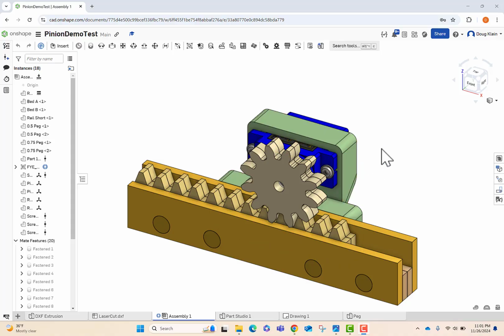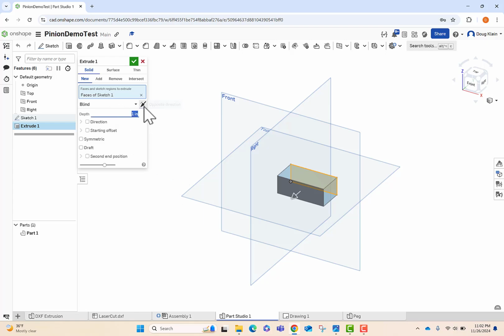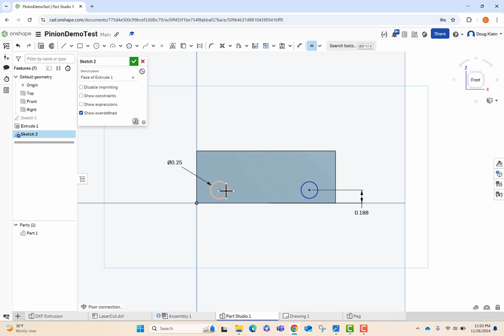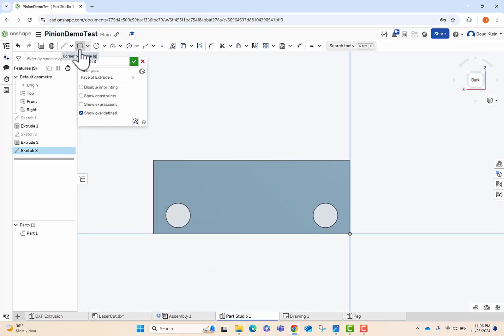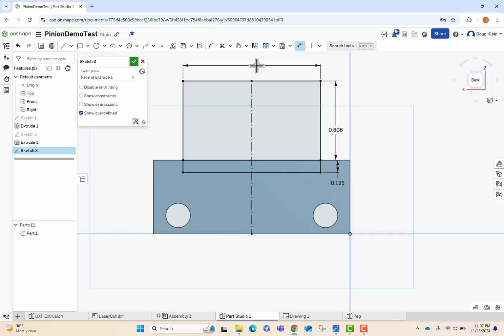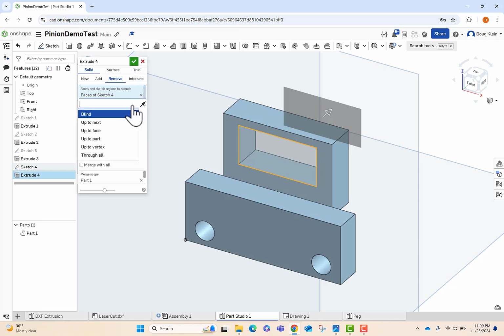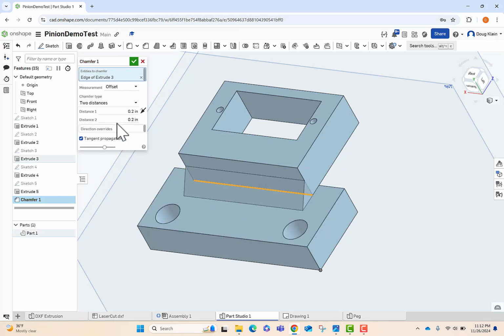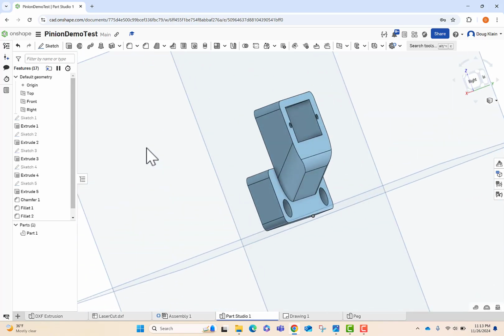Developing a Servo Mount in Onshape